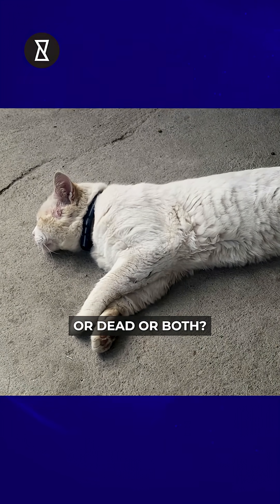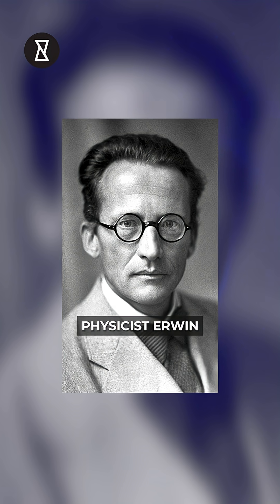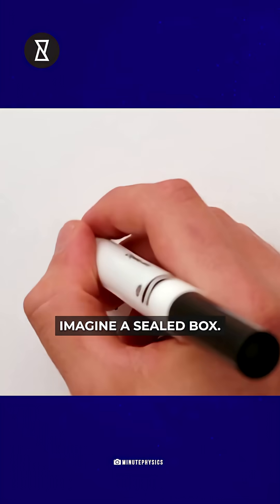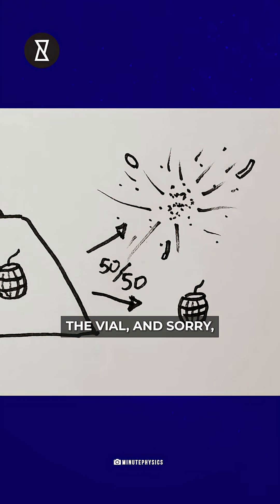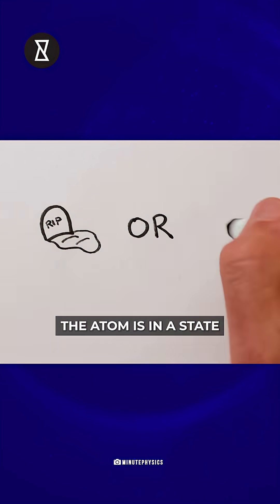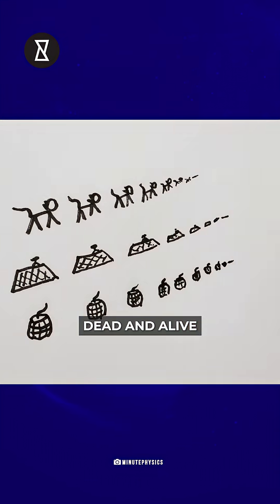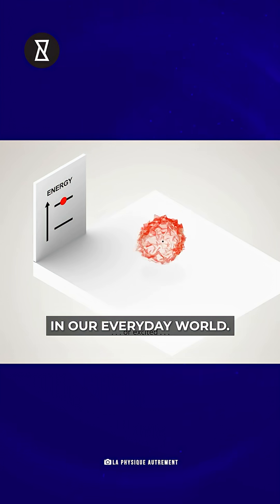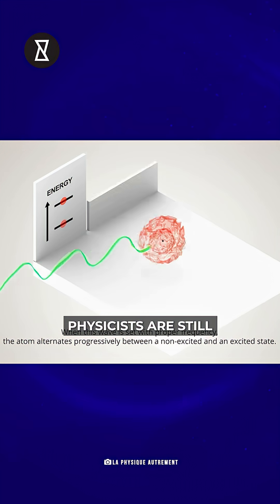Schrödinger’s Cat Explained: The Science Behind the Paradox 🐱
Schrodinger's Cat: Dead, Alive, or Both? Explained 🐱 – You Won’t Believe how this thought experiment allegedly leaks top-secret information about reality itself! In this fascinating breakdown, discover how quantum superposition shatters the Big Bang Theory and challenges everything we think we know about existence. What if there’s more to it than meets the eye? Schrodinger’s metaphorical cat, both dead and alive, illustrates the strange rules of quantum physics and the mysteries still debated today. Does reality only choose a path when we look? Watch Schrodinger's Cat: Dead, Alive, or Both? Explained 🐱 till the end to uncover the answers to this mind-blowing question.